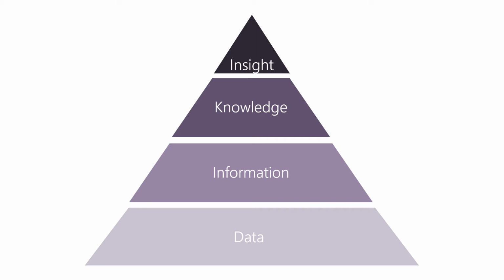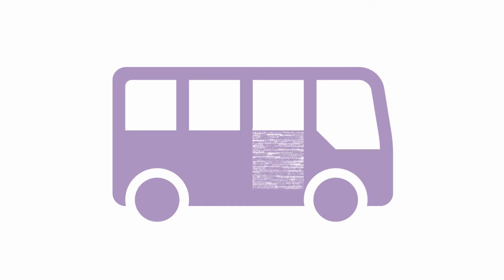1. From data to insight with Lynxx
The data hierarchy and how you can make the journey from data to insight (with Lynxx of course!)